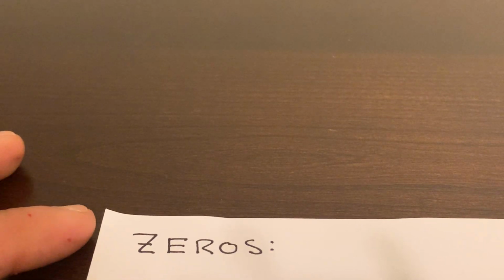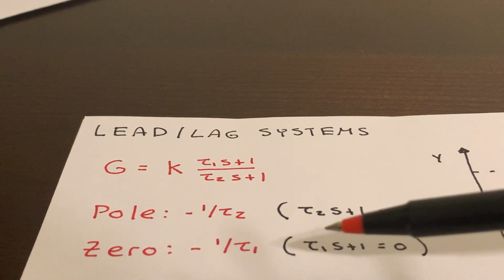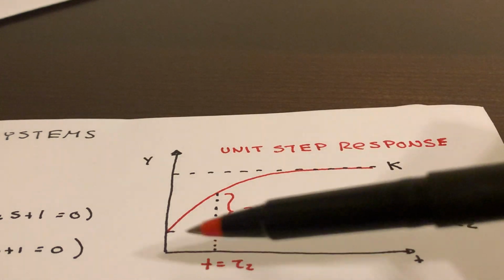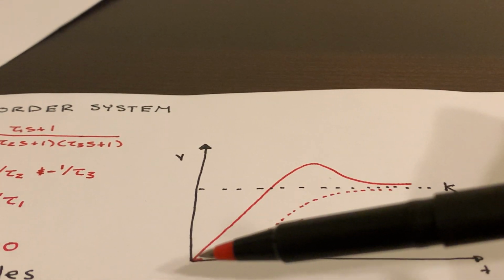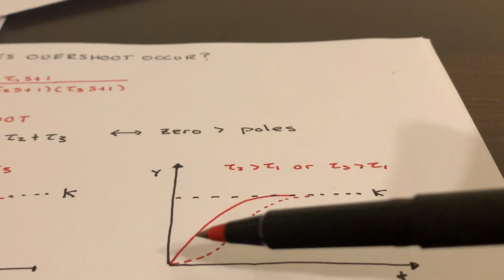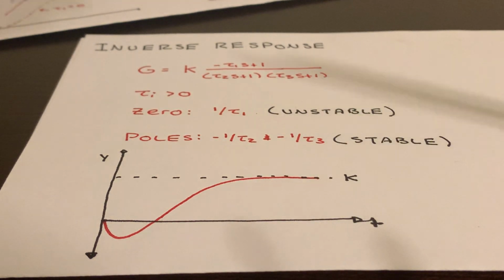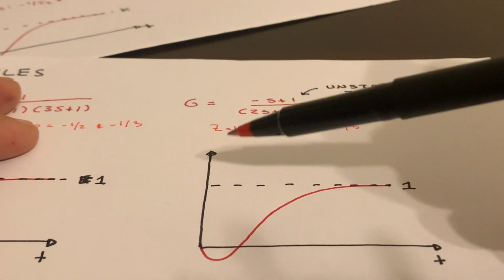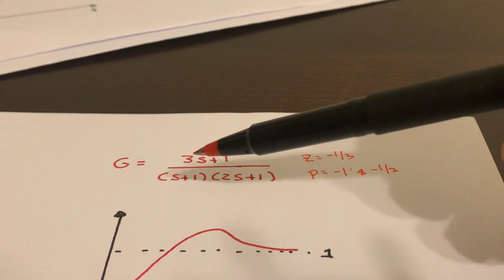Lecture: Zeros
In this  lectures, I discuss how lectures can lead to overshoot or an inverse response.